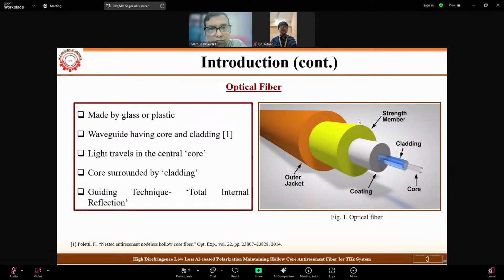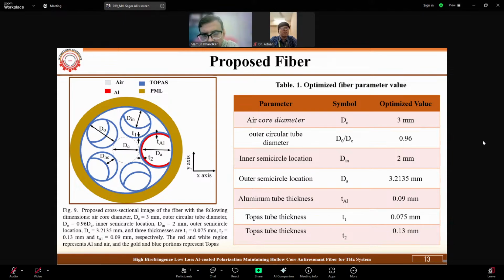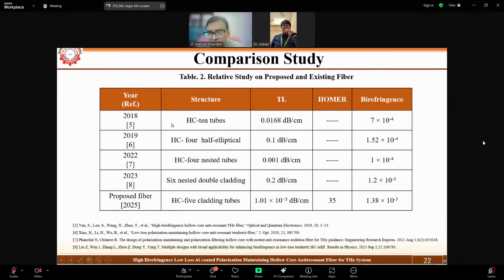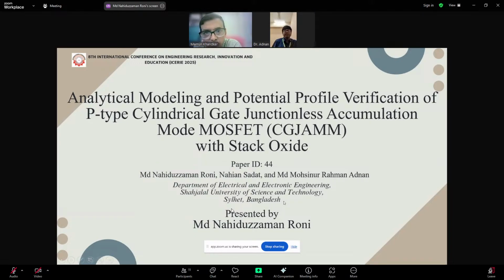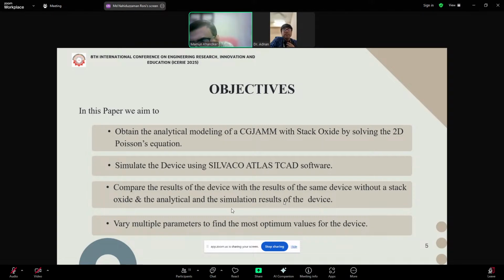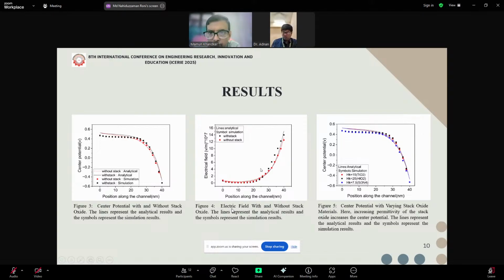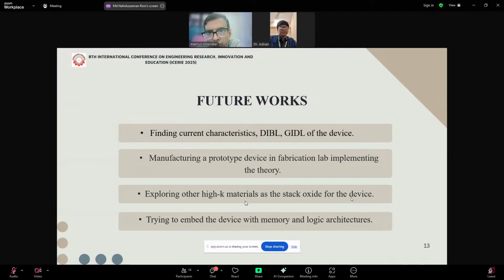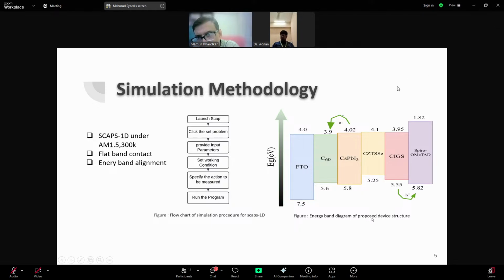i wanna support queue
19:31- start
36:00- end